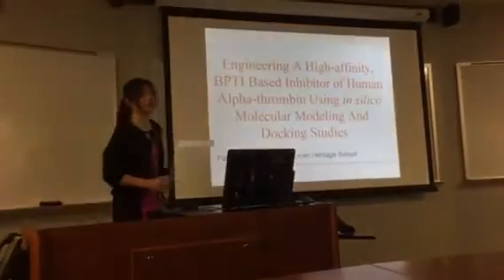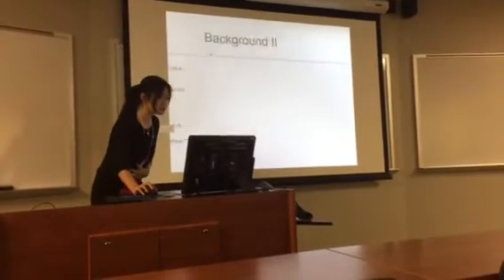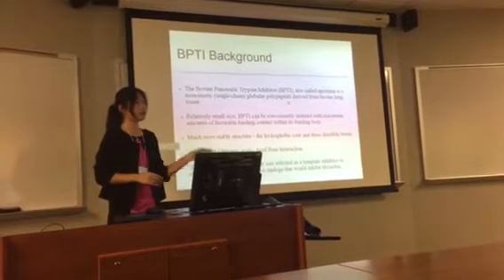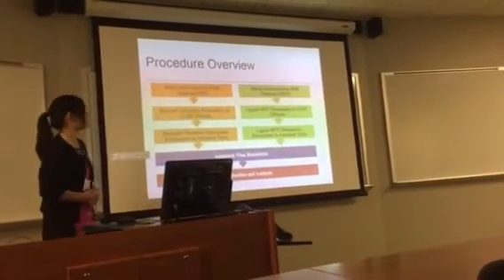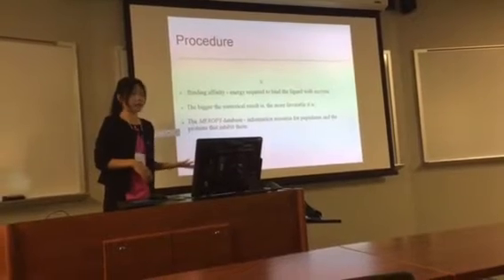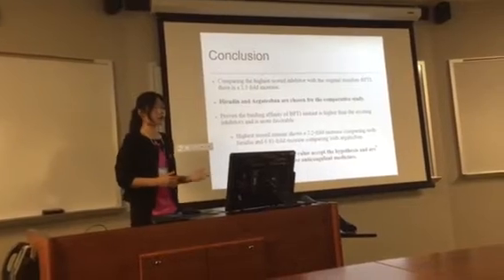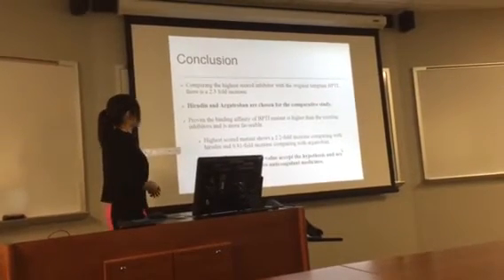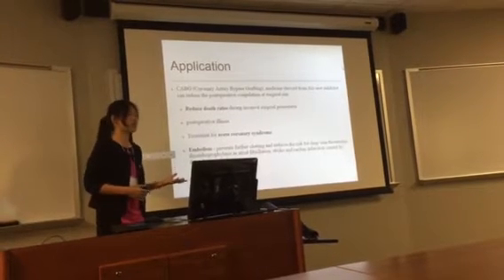FJAS presentation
Engineering a high affinity BPTI based inhibitor using in silico molecular modeling and docking study